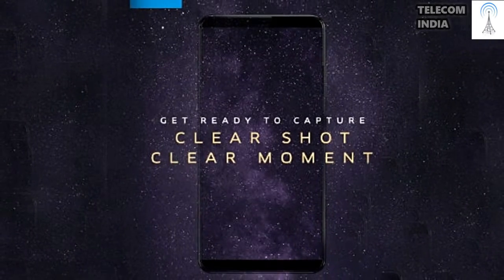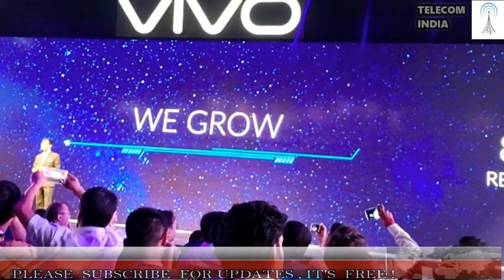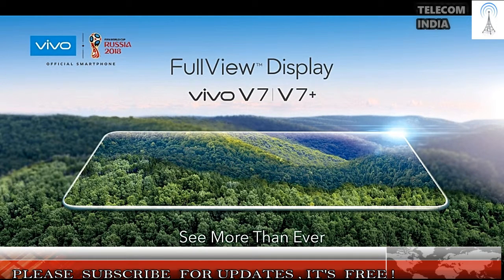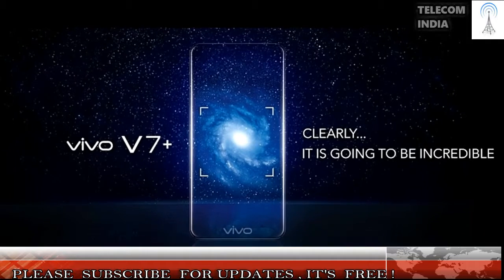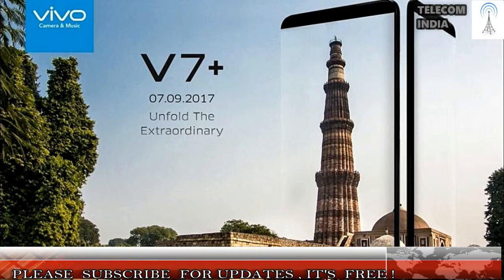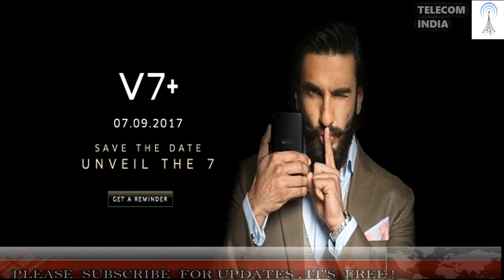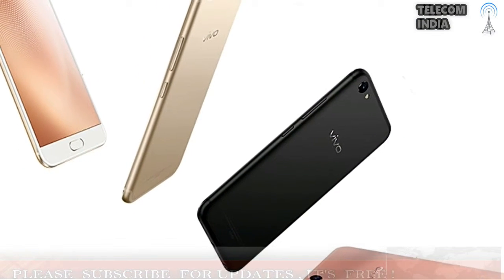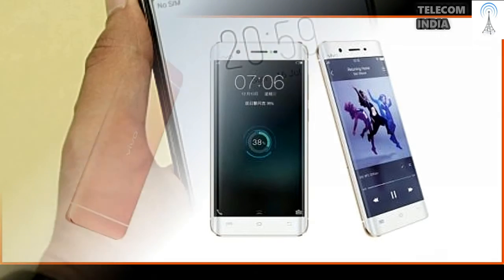Vivo V7+ With 24MP Selfie Camera & 4 Gb Ram Launched | Smartphones | Android | Telecom India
Chinese major, Vivo has launched yet another selfie-centric smartphone in the Indian market. This smartphone from Vivo carries a 24MP front-facing camera and also becomes the first smartphone to launch with Snapdragon 450 chipset. Dubbed as the Vivo V7+, the smartphone is priced at rupees 21,990 and will be available across all the offline and online markets.

At the same event, Vivo confirmed that they’ve 18% market share currently. Thanks to aggressive offline marketing.
Vivo V7+ Specifications

Vivo is joining the bezel-less 18:9 display bandwagon with the V7+. The smartphone flaunts a 5.99-inch display with minimal bezels on top and bottom. Vivo is calling this technology as Full View display technology. This smartphone has an 84.4% screen-to-body ratio.

The fingerprint sensor is placed at the back of phone within reach of your index finger. This smartphone looks identical to the Vivo V5 Plus from the back with U-shaped antenna band design. The device will be available in Matte Black and Champagne Gold with the latter being exclusive to the Indian market.

Internally, the device comes with the latest Qualcomm Snapdragon 450 chipset, a successor to the Snapdragon 435 SoC. This chipset is built on 14nm manufacturing process, same as the Snapdragon 625 chipset. The chipset is paired with 4GB of RAM and 64GB of internal storage.

As said earlier, the V7+ comes with an insane 24MP with improved beautify mode. There’s a 16MP rear camera with f/2.0 aperture. There’s a beautify video feature as well in the phone.

The smartphone runs Android 7.0 Nougat with FunTouch OS on top. This entire package is backed by a 3225 mAh battery; Vivo did not mention about the fast charging support.

It has a dedicated face unlocking mode, same as the LG Q6. And connectivity options in this device include 4G LTE, VoLTE, Wi-Fi, Bluetooth, and a micro USB port.